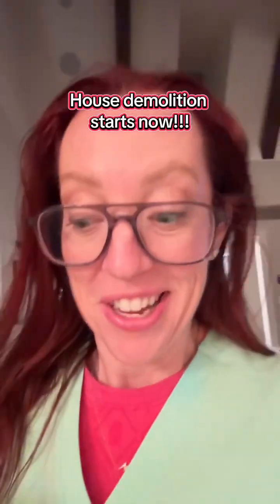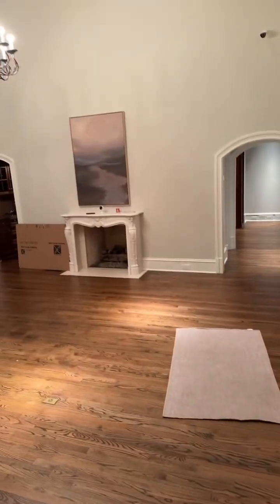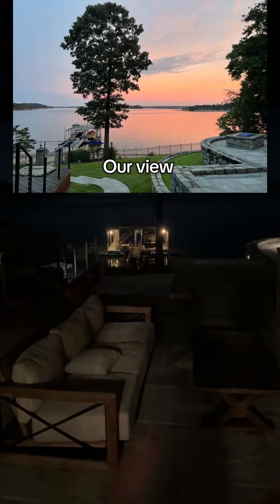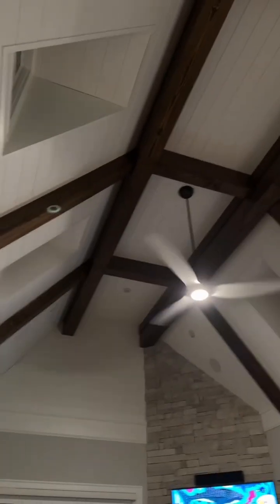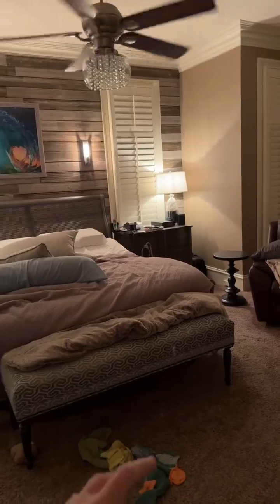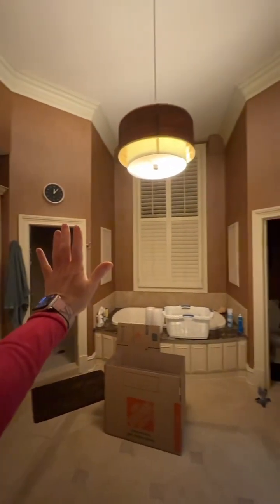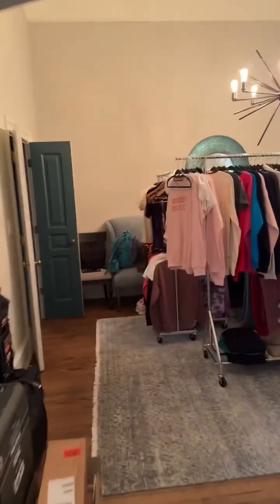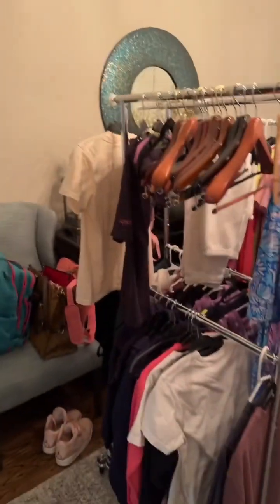Half home renovation starts now!!!!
Will bring you along the way.